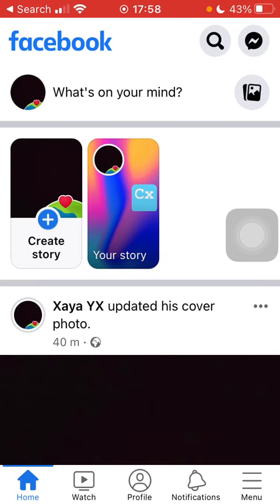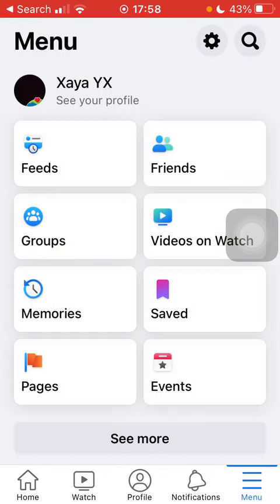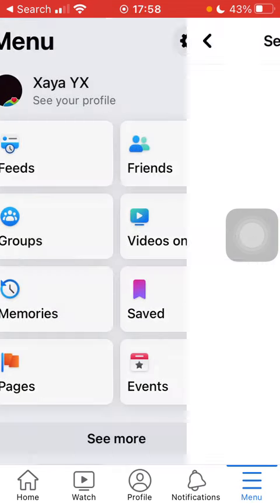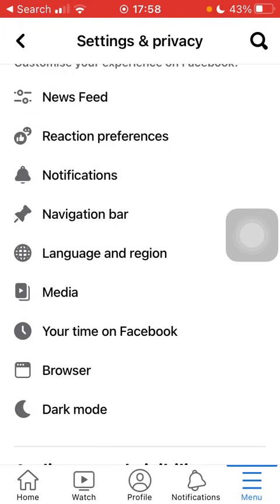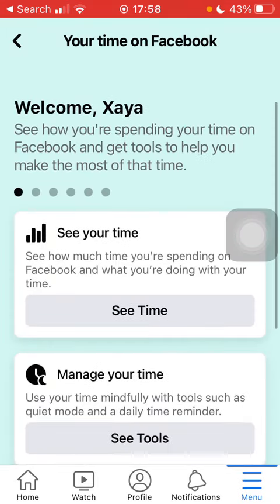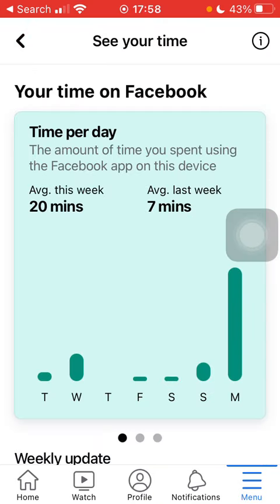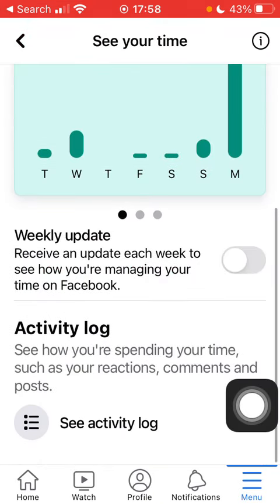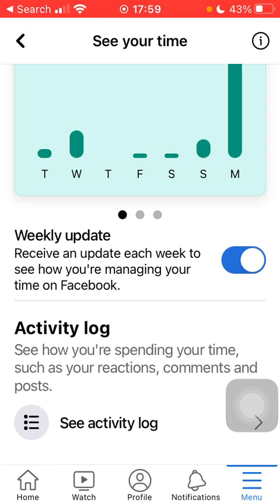How to get weekly update on your time spend on Facebook?